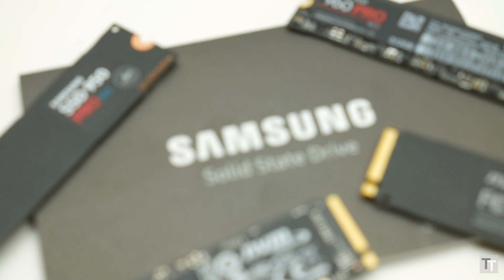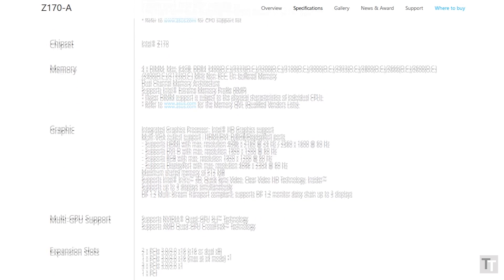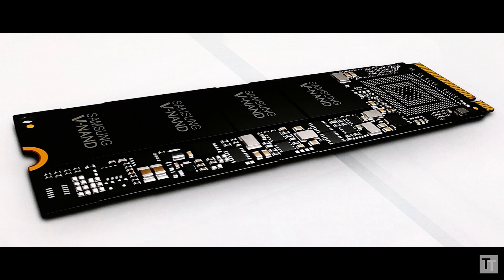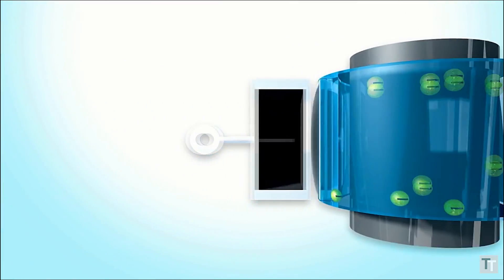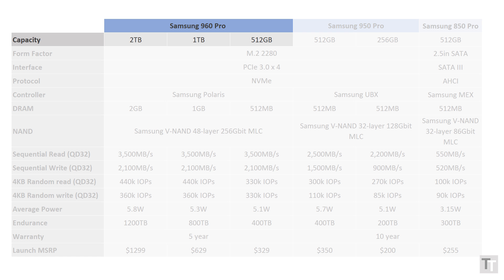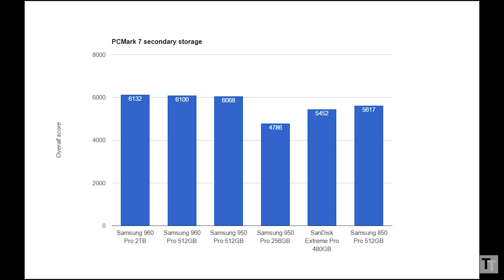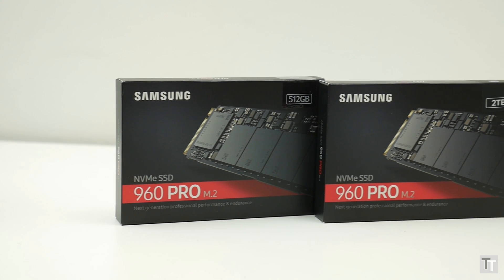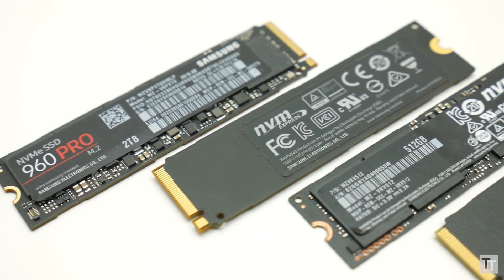Samsung 960 Pro SSD review - the world's fastest SSD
Samsung 960 Pro SSD review: Samsung pushes M.2 SSD performance to another level.

UK - 512GB
UK - 1TB
US - 512GB
US - 1TB